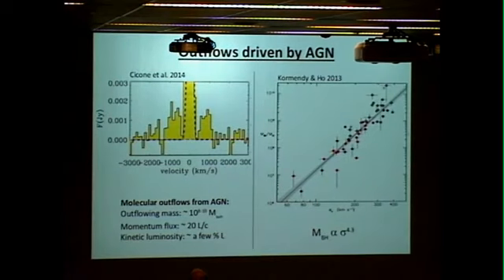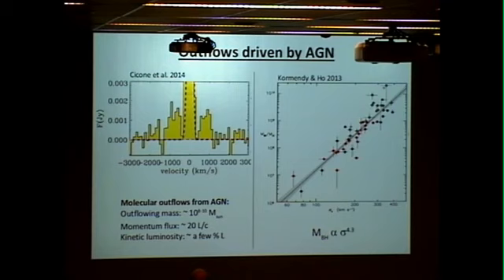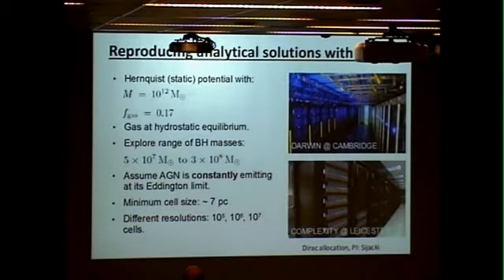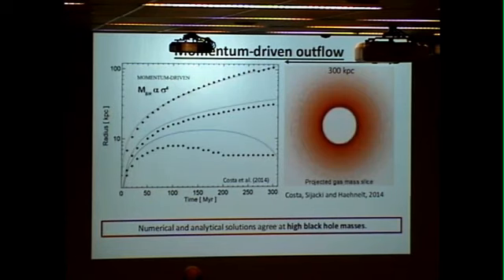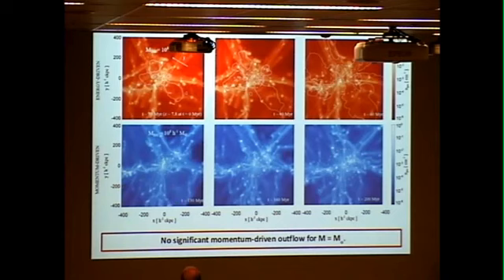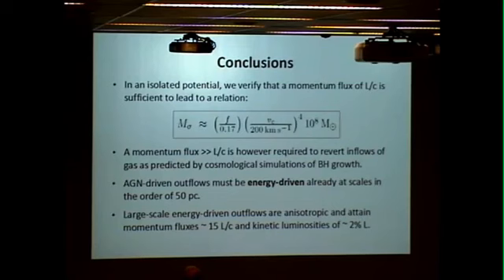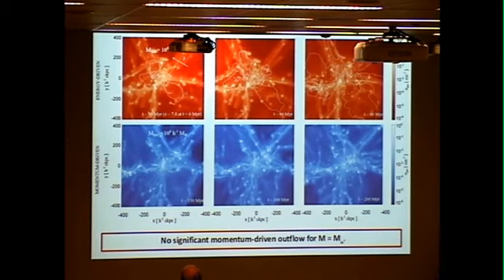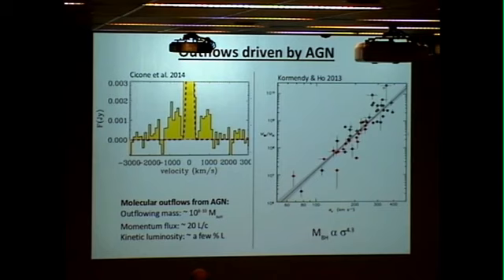Feedback from AGN: Energy Versus Momentum Driven Outflows Tiago Costa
Yohan Dubois (IAP): AGN feedback in hydro cosmological simulations of galaxy formation Conference Exascale Computing in Astrophysics Centro Stefano Franscini Monte Verità, Ascona, Switzerland.